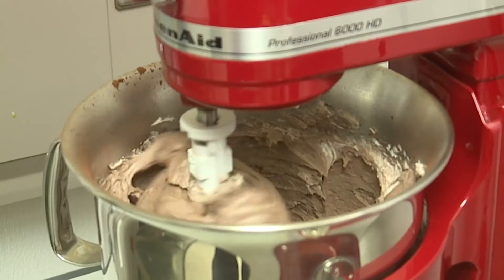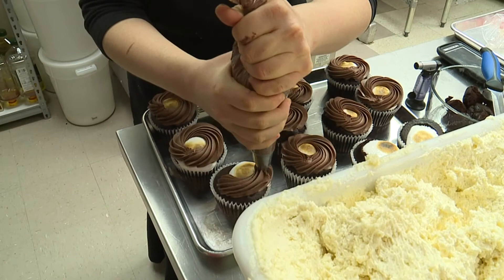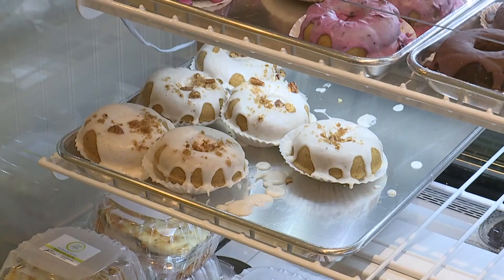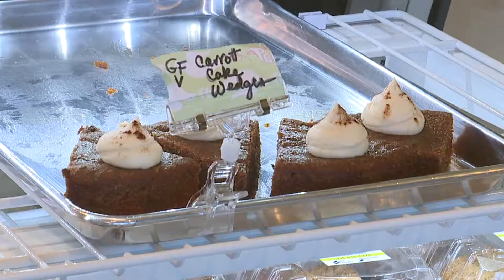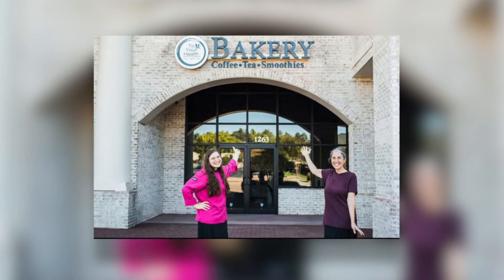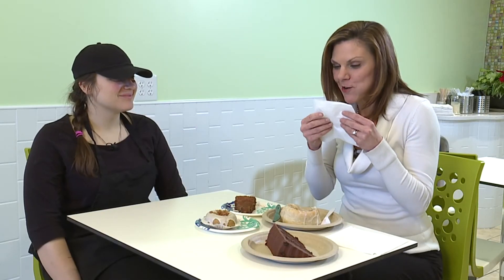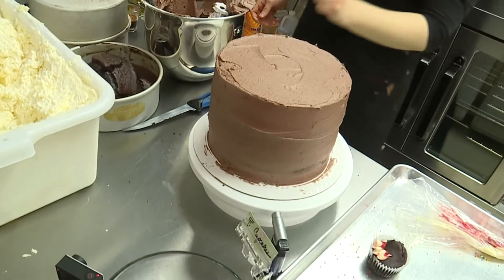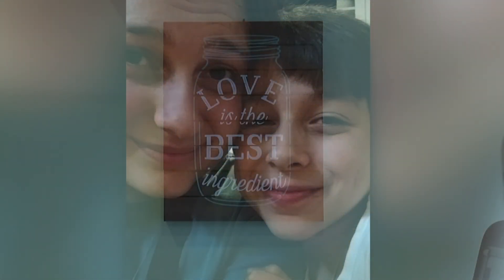Healthy bakery creates cakes with unique ingrendients